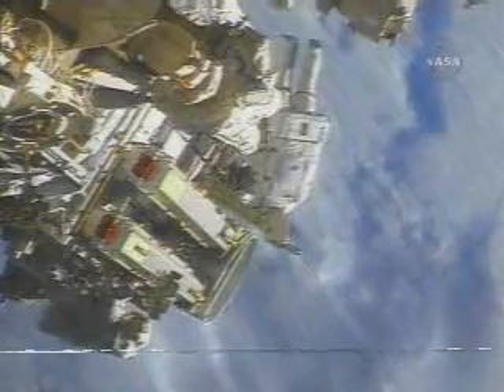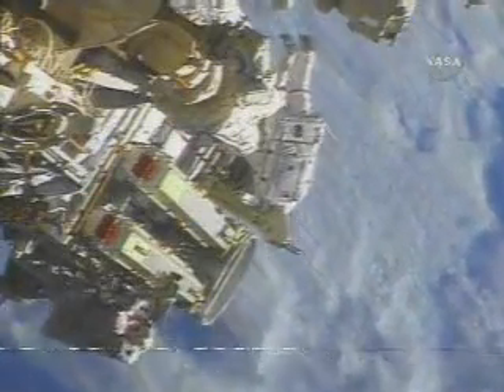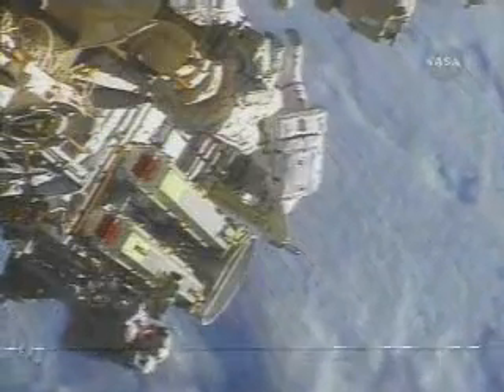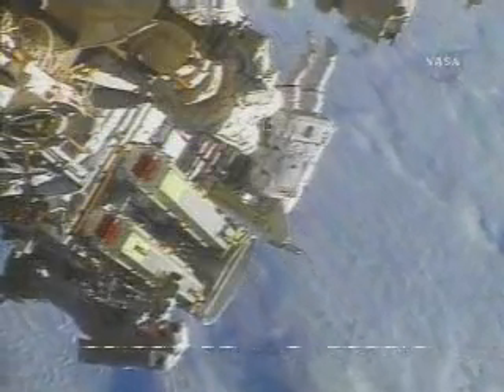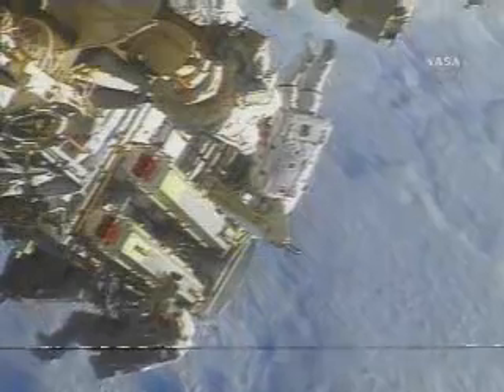Extra Vehicular Activities 1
Extra Vehicular Activities of STS-115, Space Shuttle Atlantis